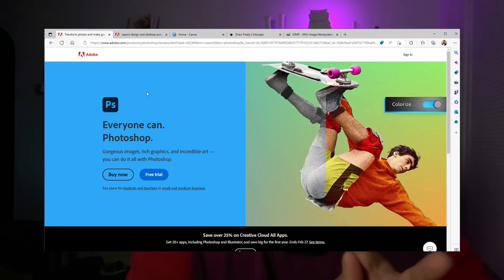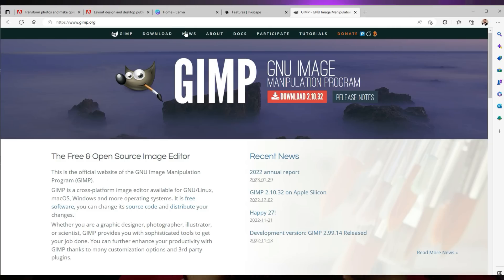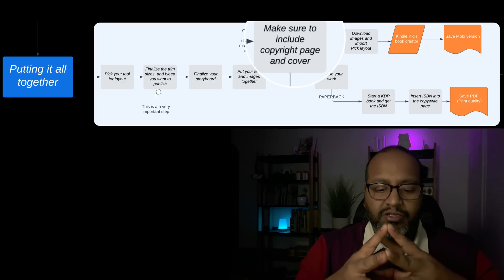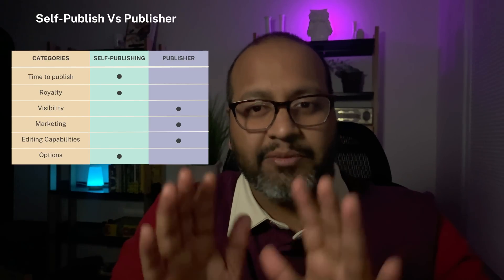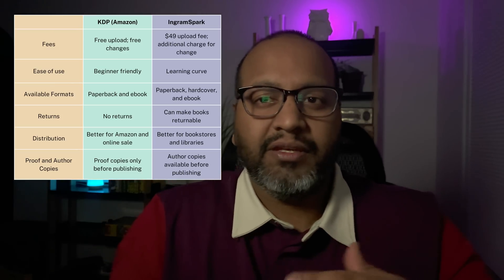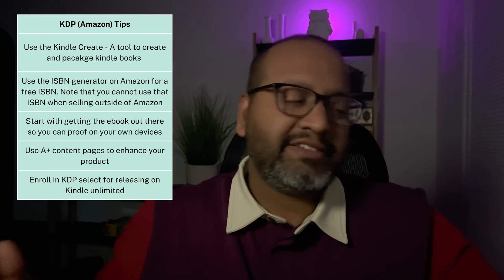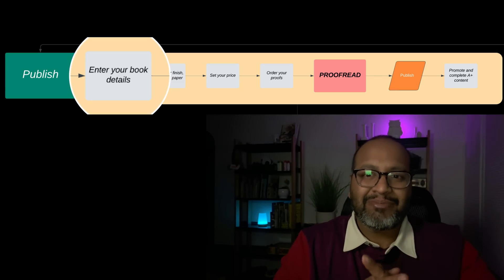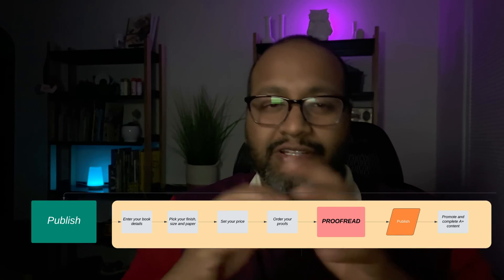AI helped me publish 3 children's books in 5 simple steps: part 3/3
Take your idea from brain to bookshelf in 5 steps
This is the first journey video for Project 2023 covering the month of January.
In this video,  I will show you how to use AI to help you publish children's books in 5 simple steps.

Part 3:
Part 3 of the 3 part video series lay out the steps, Talk through the process and will explore the "Putting together process"  and "Publishing Process" in great detail.

▬▬▬▬▬▬▬▬▬▬STEPS▬▬▬▬▬▬▬▬▬▬
Step 1 - The Writing Process
Step 2 - The Illustration Process
Step 3 - Putting it together for eBook
Step 4 - Putting it together for Physical copy
Step 5 - Publishing

▬▬▬▬▬▬▬▬▬▬AMAZON LINKS TO THE BOOKS▬▬▬▬▬▬▬▬▬▬
The super fantastic excellent math-ventures of Math Squad
The Feelings Garden
The Anti Coloring Coloring Book

Sre
▬▬▬▬▬▬▬▬▬▬Chapters▬▬▬▬▬▬▬▬▬▬
0:00 Intro
0:25 Trim size understanding
1:20 Tools to use
2:54 My choice of tool
4:10 Summary of Putting it together
5:32 Publishing Process
8:39 Gotchas of Publishing process
10:21 Summary of Publishing process
12:16 Pitfalls and Licensing
14:08 Controversy over fair use
15:46 Conclusion